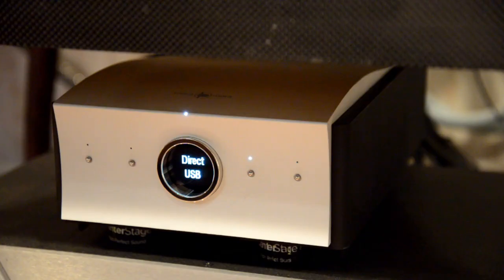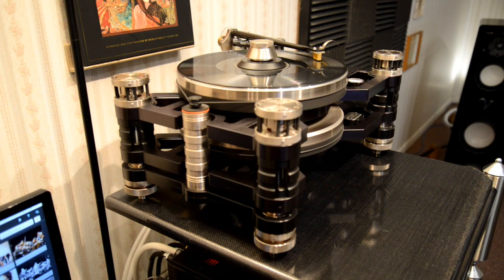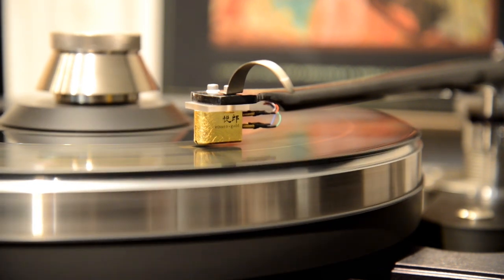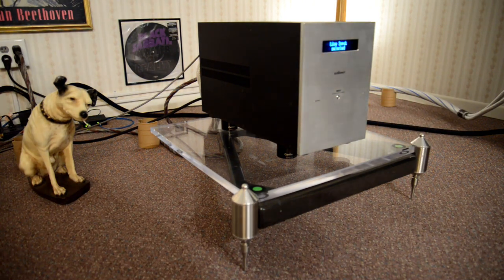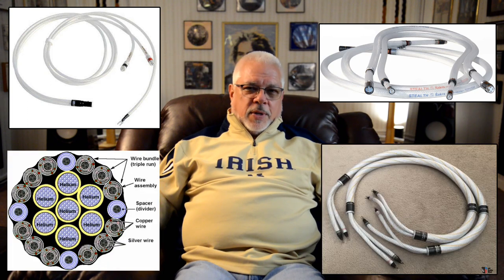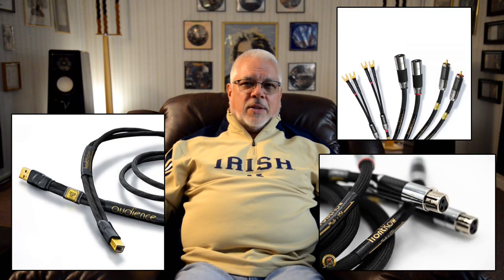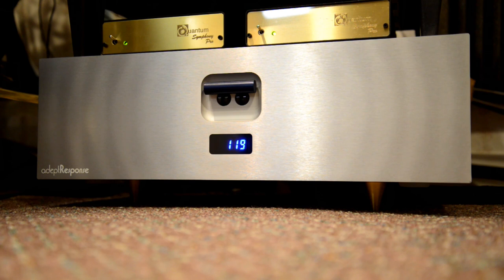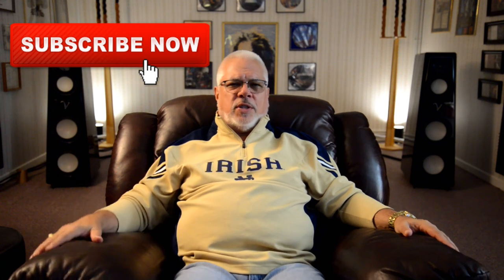E3: The Reference System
Hello everyone. "Episode 3: The Reference System" is here…the promised video tour of my reference system. The tour includes a brief discussion of the individual components, as well as some closer looks at the gear itself. And, I have included links to every item in my system that I have personally reviewed…below!

April 1, 2016 - Enjoy the Music

Issue 259, Jan 2016 – The Absolute Sound

April 1, 2020 – Enjoy the Music

Issue 104 July/Aug 2019 - Positive Feedback

Issue 279, Jan 2018 – The Absolute Sound

Issue 256, Oct 2015 – The Absolute Sound

Issue 298, Oct. 2019 – The Absolute Sound

Issue 23, Jan/Feb 2006 – Positive Feedback

Issue 40 Nov/Dec 2008 – Positive Feedback

Issue 100 Nov/Dec 2018 – Positive Feedback

Issue 268, Dec 2016 – The Absolute Sound